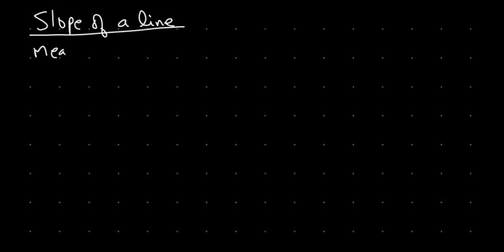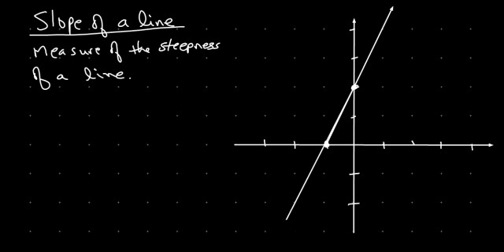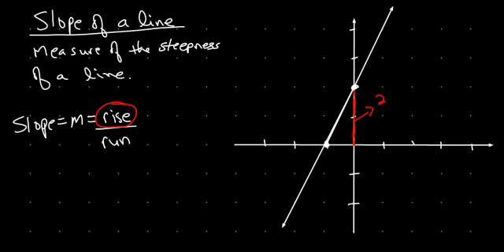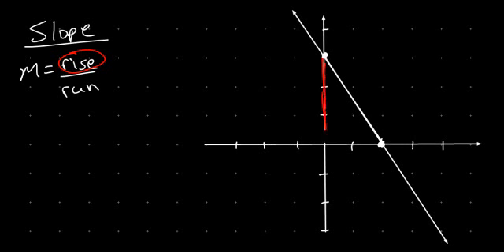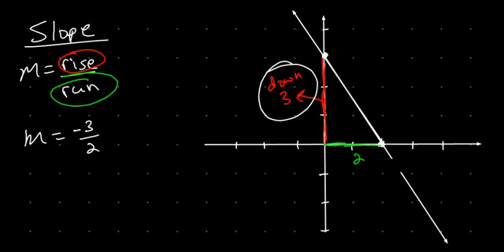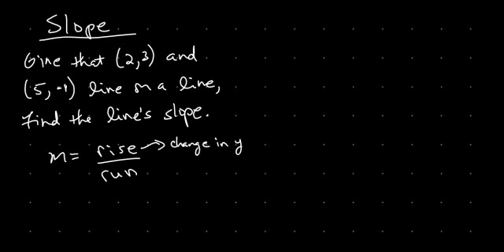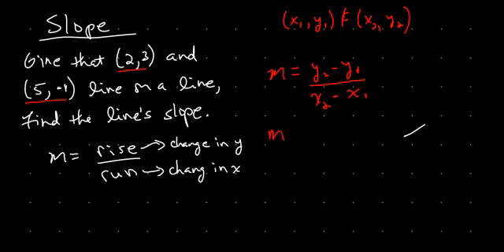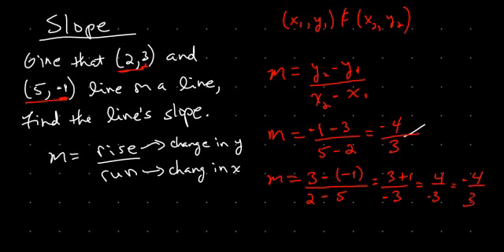Linear Equations 3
This video focuses on the slope of a linear equation.